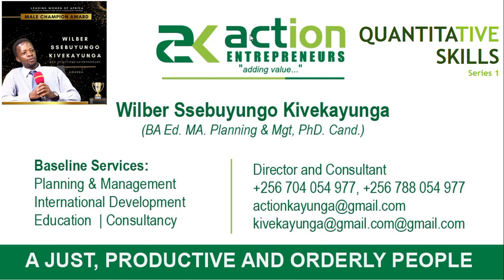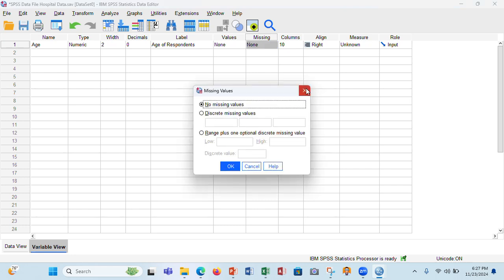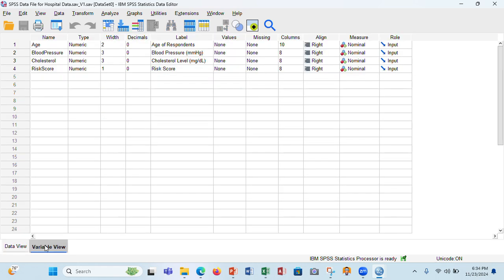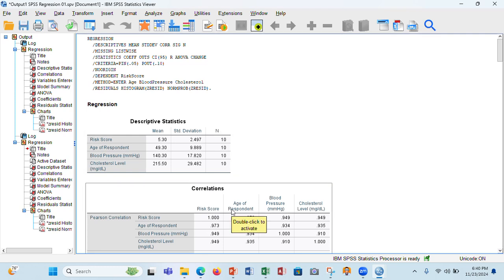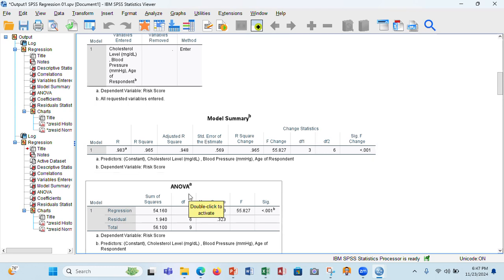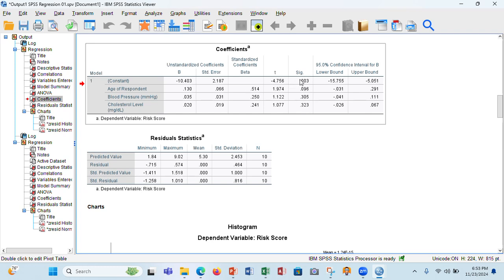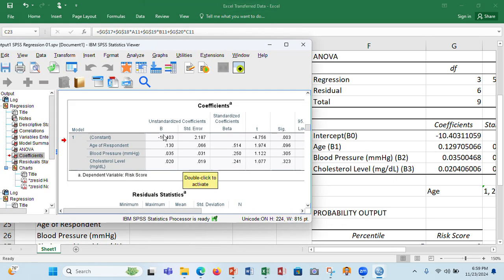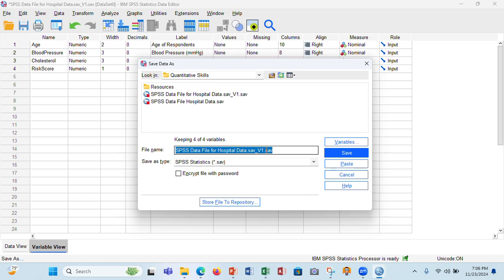SPSS Data Entry and Regression Analysis Wilber Ssebuyungo Kivekayunga, BAEd, MEMP, BLC, PhD-Cand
This tutorial introduces you to SPSS Data Entry and Regression Analysis.
You will also run Histogram and Scatter Plots